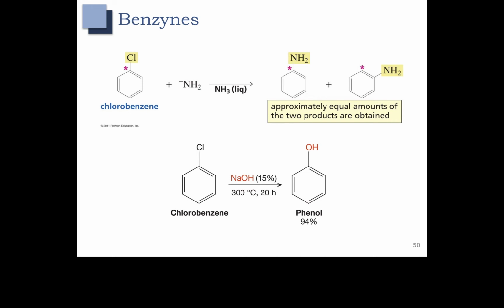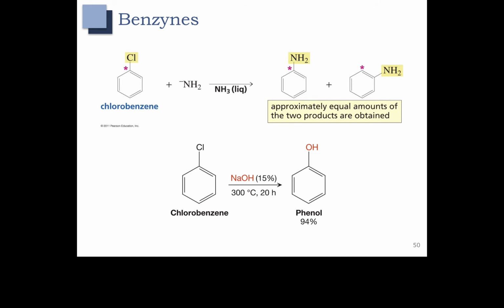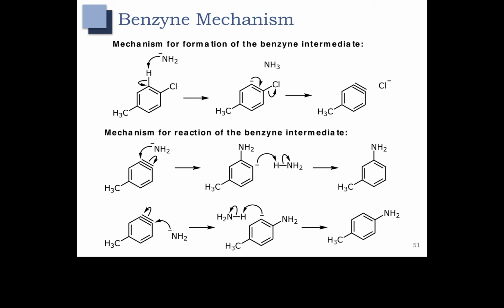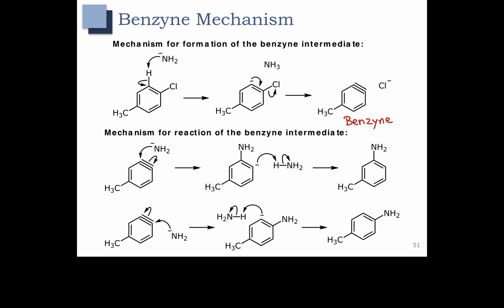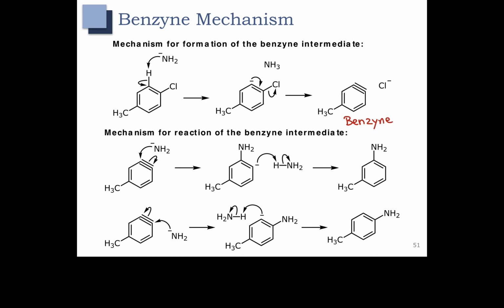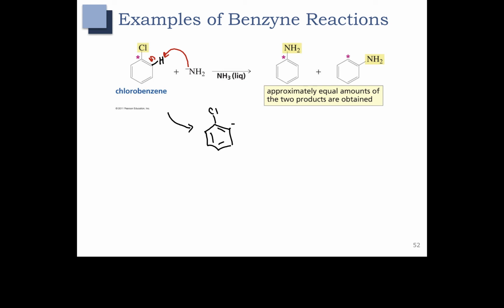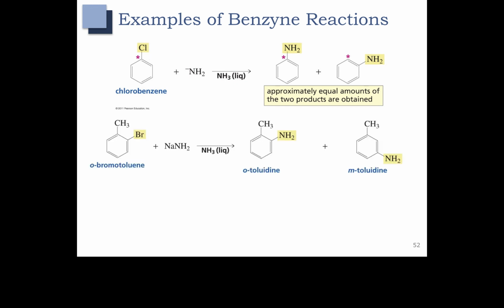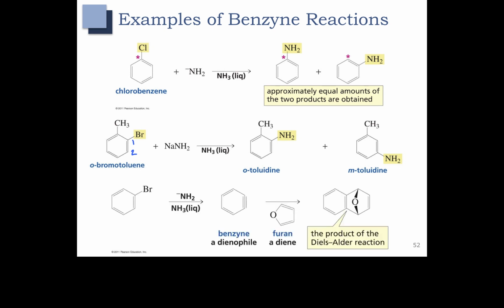Ch 23 - Benzynes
Ch 23 - Reactions of Benzynes